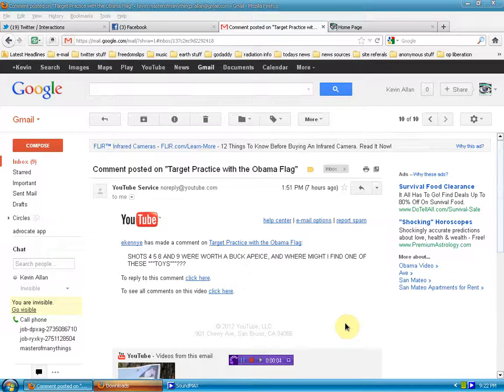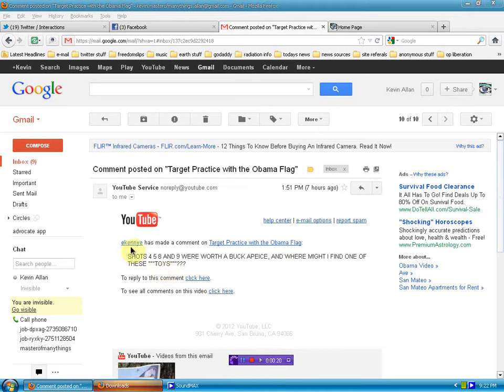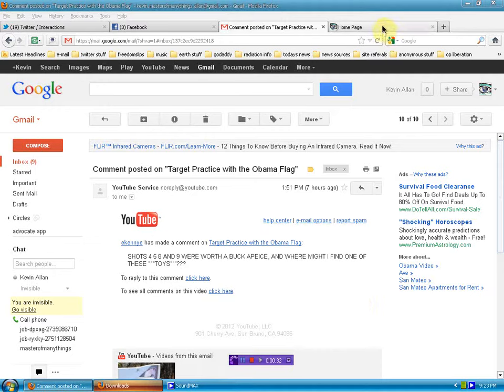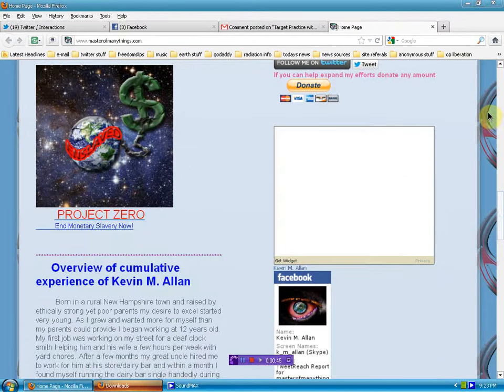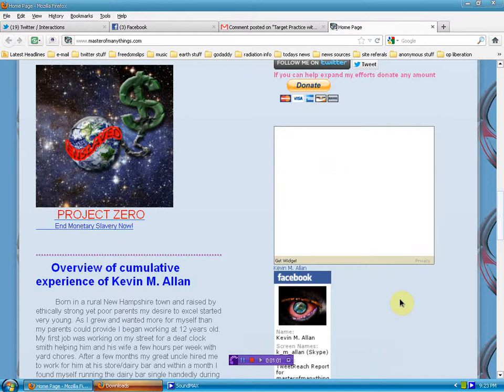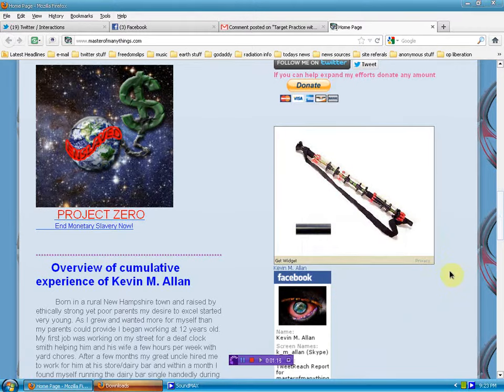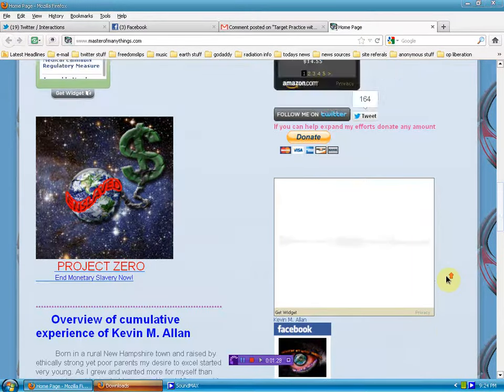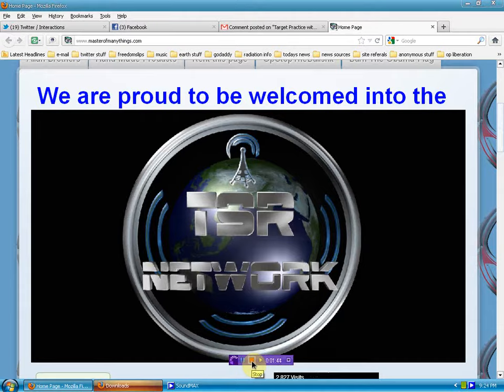Go Blow sumthin would ya